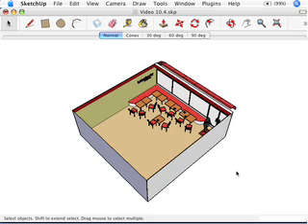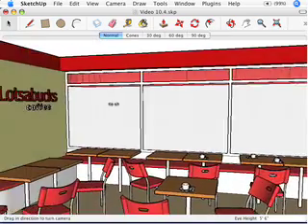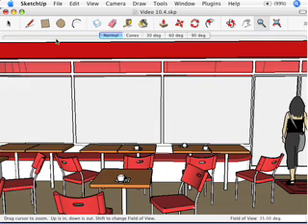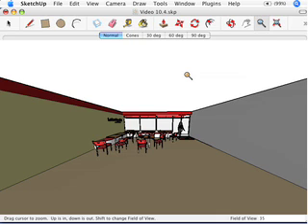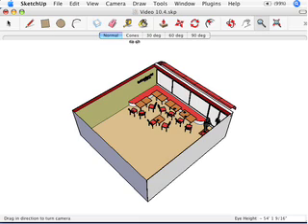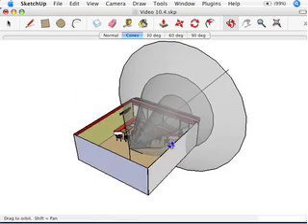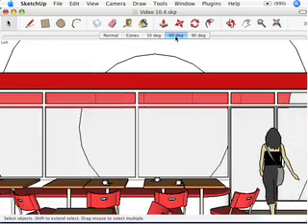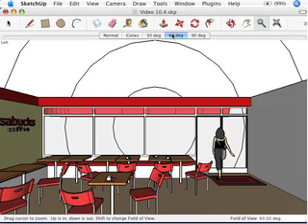SketchUp: Setting your field of view